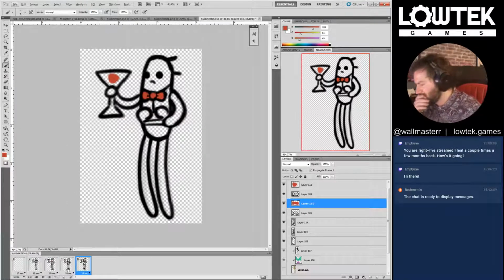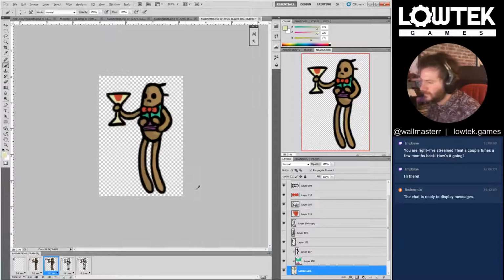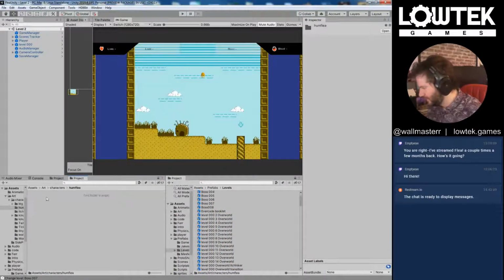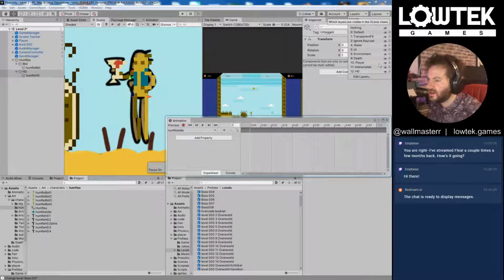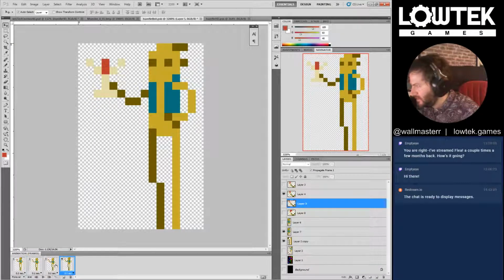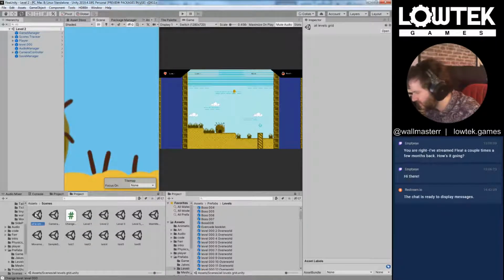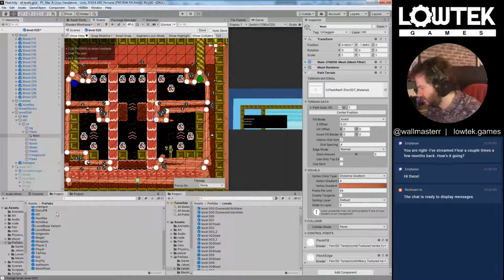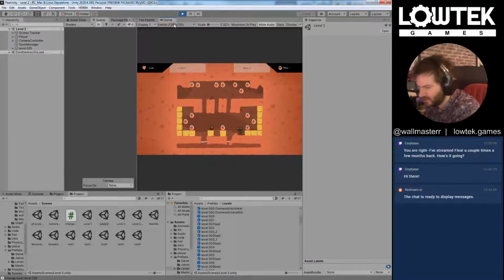Playing Penko Park